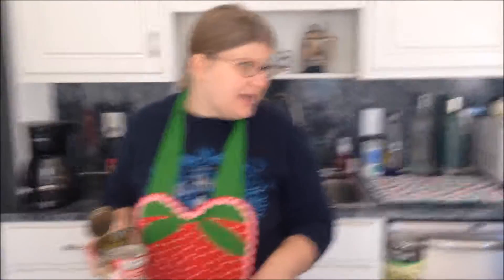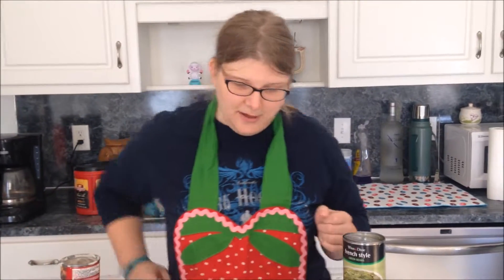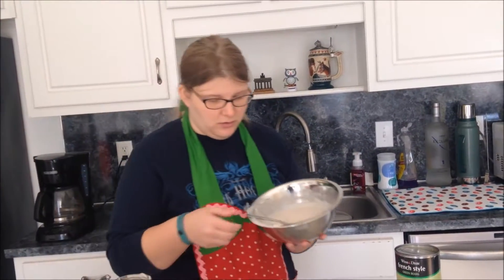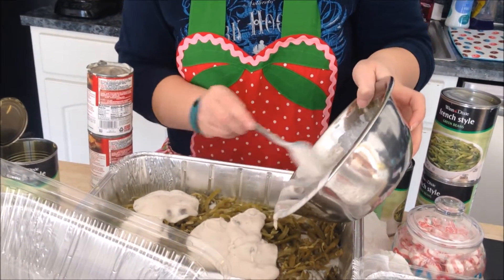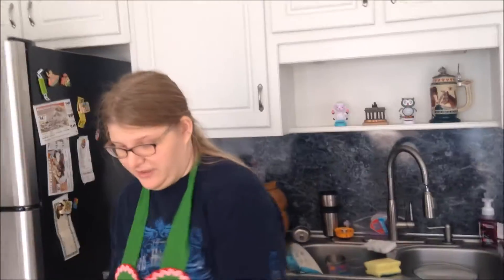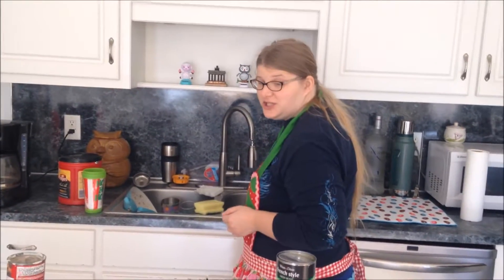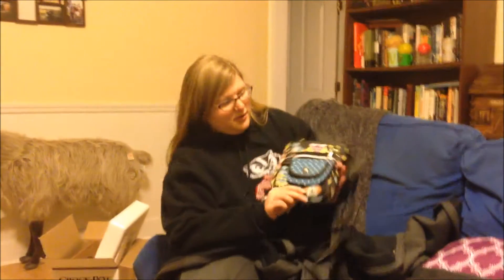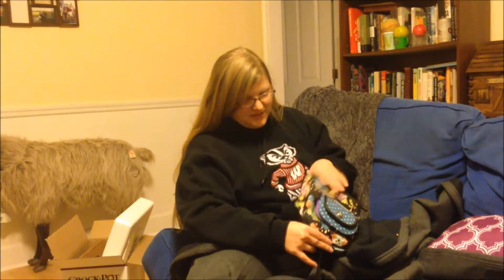12-23-2016 Christmas with the in-laws